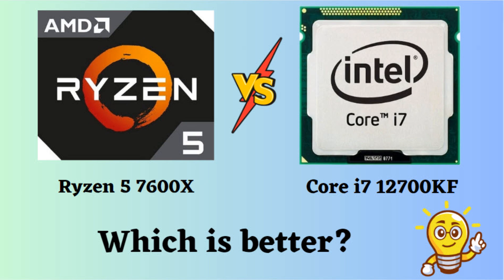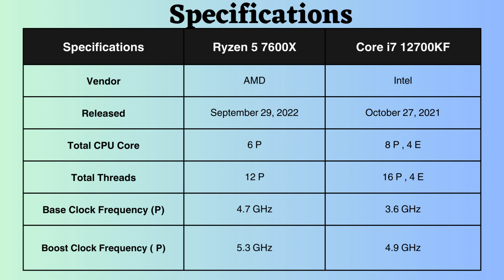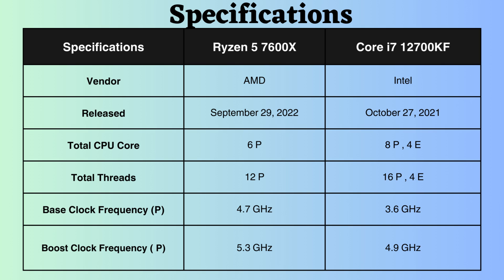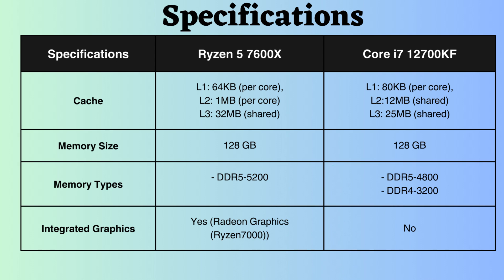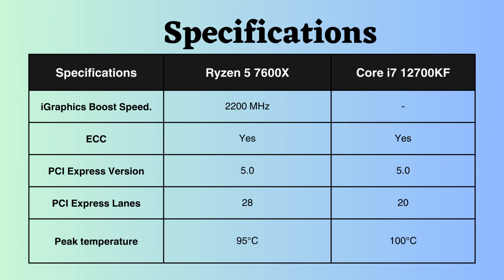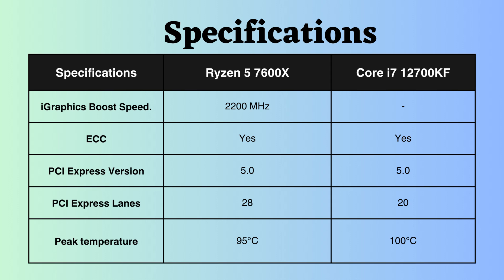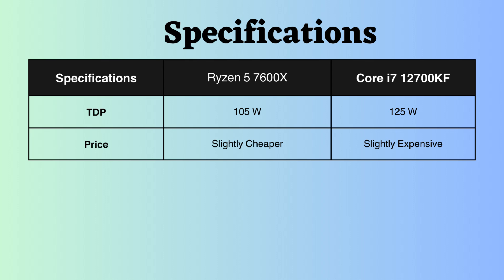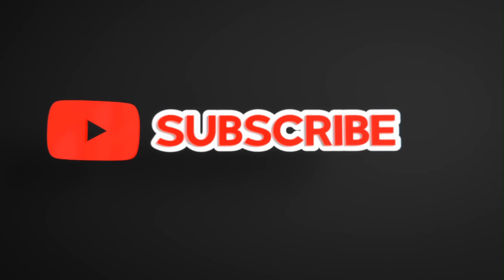Intel Core i7 12700KF vs AMD Ryzen 5 7600X: The 2024 CPU SHOWDOWN!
🔍 Considering a new laptop or upgrading your existing one? In this video, we're putting the Intel Core i7 12700KF   against the AMD Ryzen 5 7600X  to help you decide which is the better fit for your needs! 🎮💻 Whether you're into gaming, video editing, or other demanding tasks, we've got you covered with a comprehensive comparison on the basis of :
1. CPU cores and threads.
2. CPU Frequency Base as well as Boost
3. L1 , L2 and L3 cache size
4. Maximum Memory Support
5. Memory Type
6. PCI Supports
7. ECC support
8. Integrated Graphics supports and its boost frequency
9. TDP support
10. Cinebench R23 and Geekbench V6 Comparison